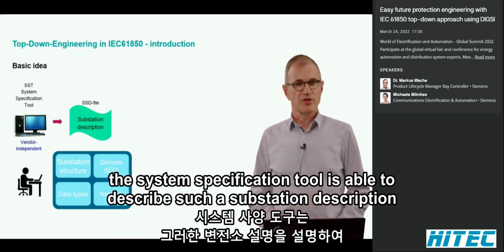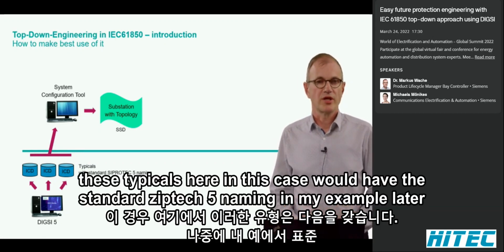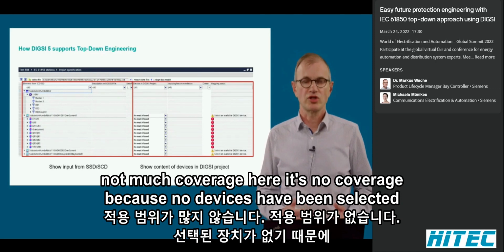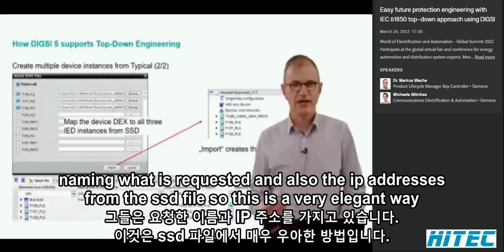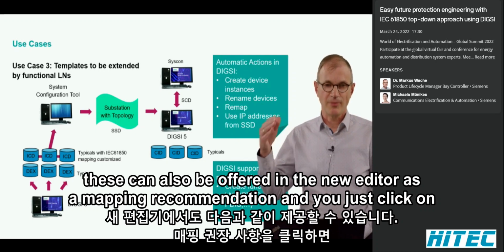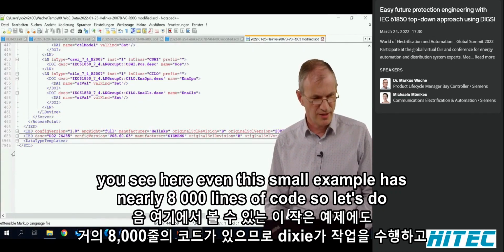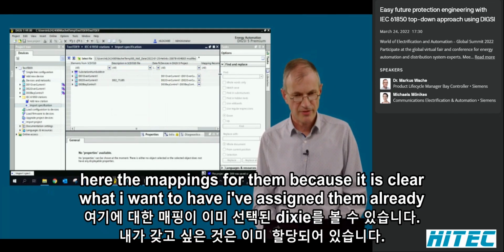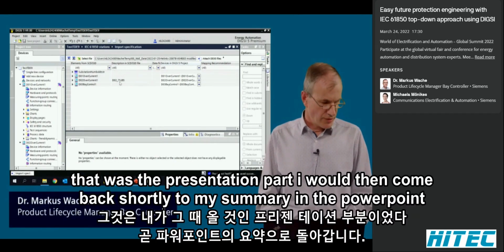Training Easy future protection engineering with IEC 61850 top down approach using DIGSI 시멘스 계전기 하이텍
Global Summit 2022 Training Easy future protection engineering with IEC 61850 top down approach using DIGSI  시멘스 보호계전기 하이텍 지멘스